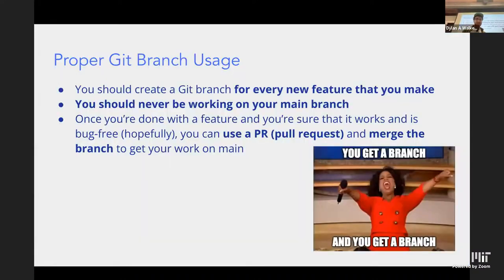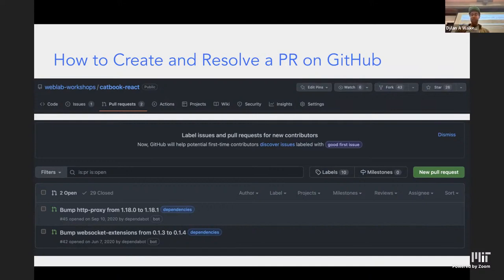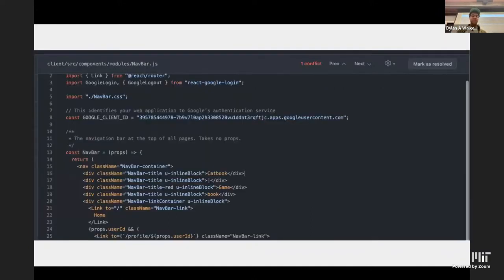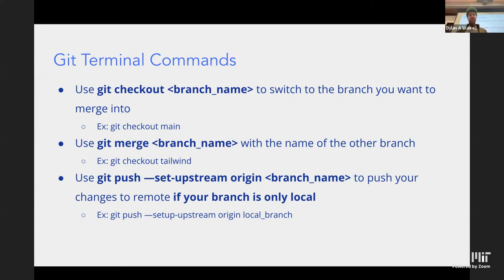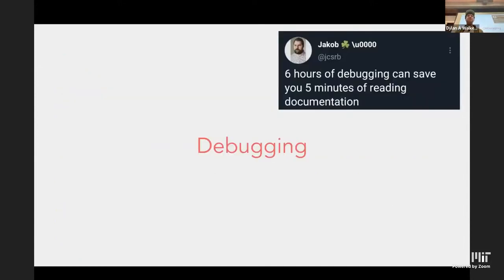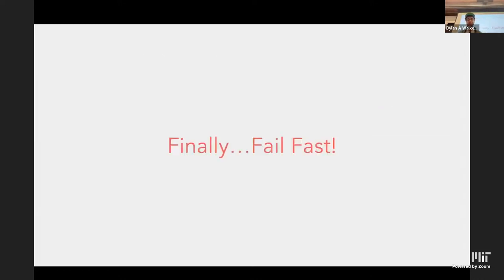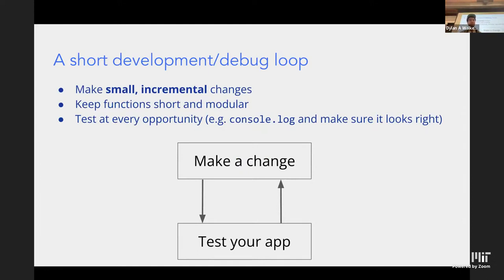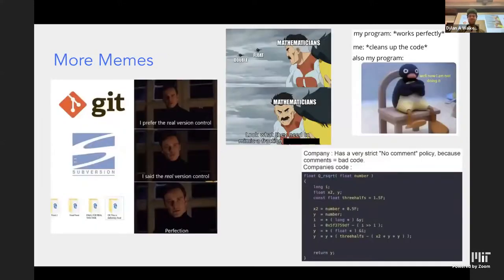IAP 2023 Day 9 - How to Code Good (pt. 2)